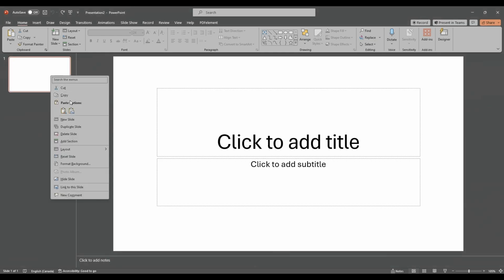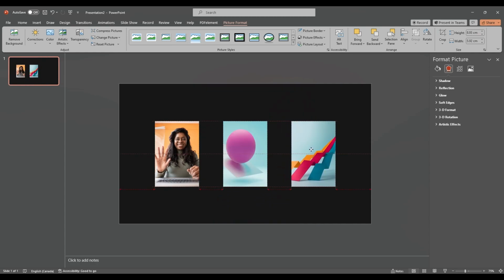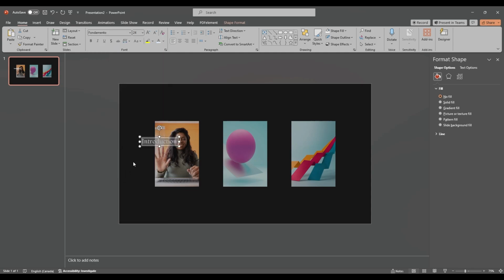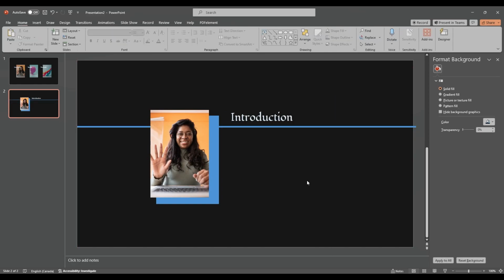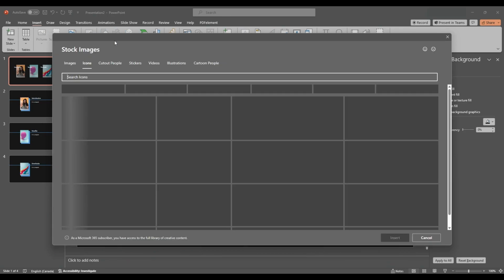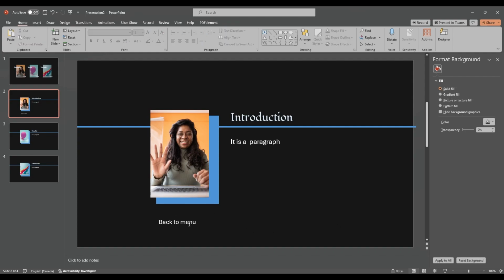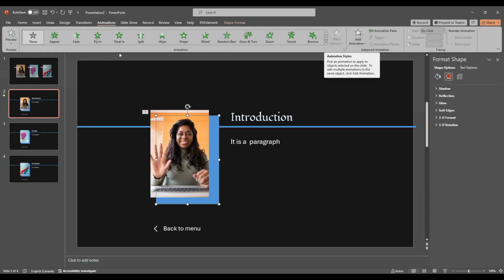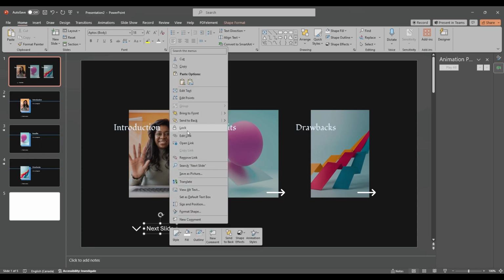Clickable Navigation in Powerpoint | Step-by-step | DesignJet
Today I will help you to create a clickable navigation to jump to another slides and then jump back to the navigation. 🚀 Join me as I share easy tips and tricks to make your presentations pop! 🎨✨